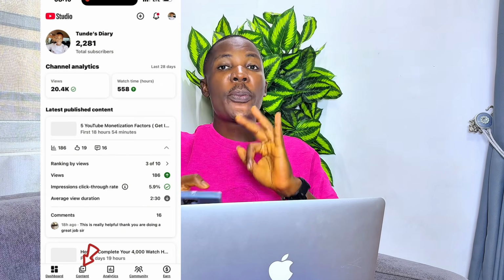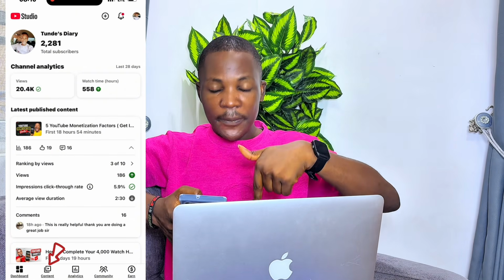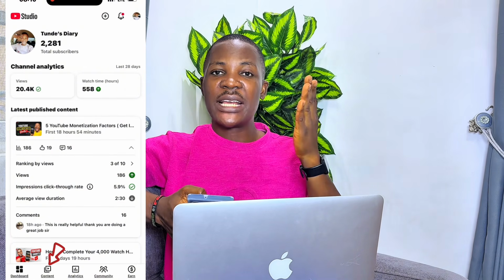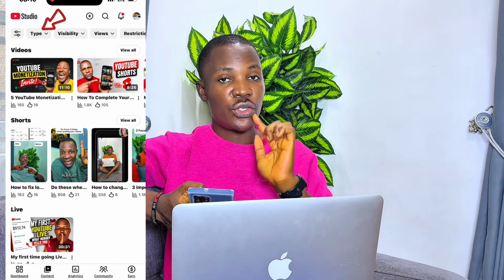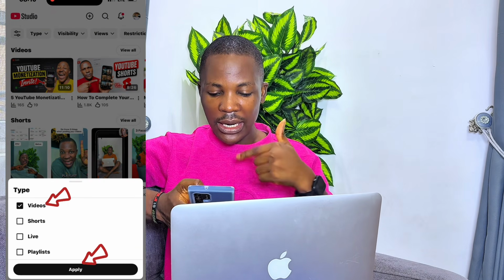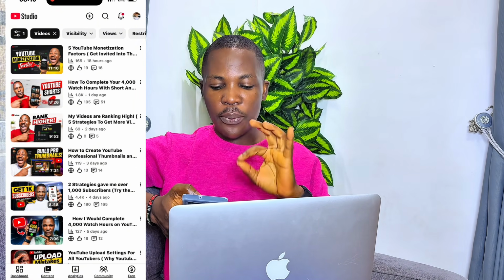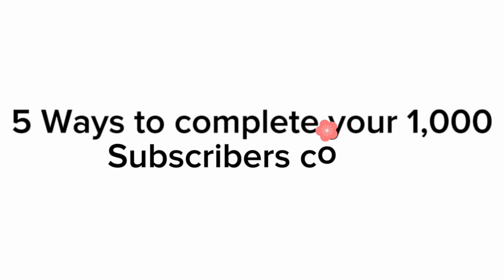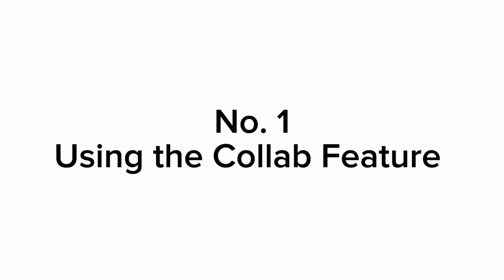These 10 Strategies Works! ( Get Your 4,000 and 1,000 Subscribers Faster )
Are you struggling to reach your 4,000 watch hours and how to get your 1,000 subscribers for YouTube monetization? In this video, I’ll share 10 proven strategies that can help you grow your channel faster and qualify for the YouTube Partner Program.

You’ll learn how to increase your watch time, attract loyal subscribers, improve your video SEO, create content that keeps viewers watching, and avoid common mistakes that slow channel growth. Whether you’re a new YouTuber or you’ve been creating content for a while, these practical tips can help you move closer to monetization.

If you’re serious about growing your YouTube channel and earning from your content, make sure you watch this video until the end.